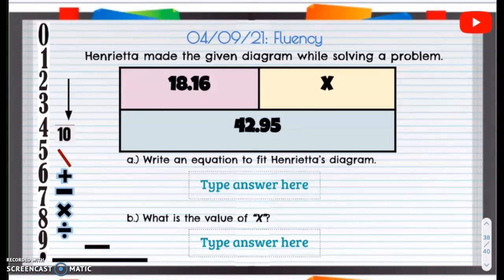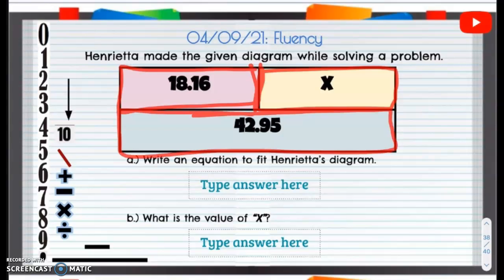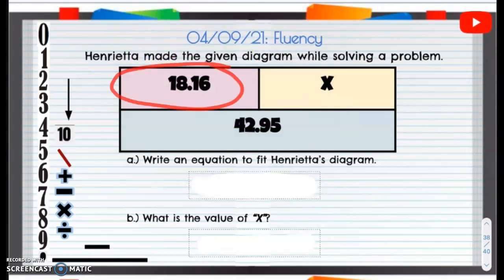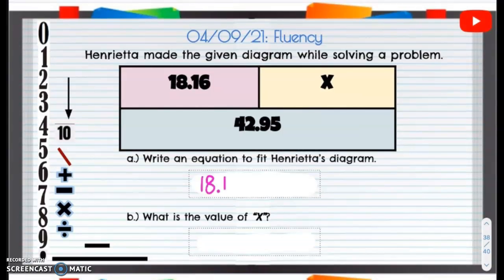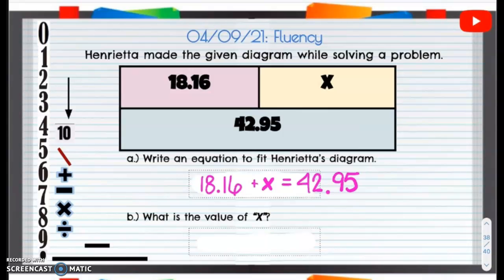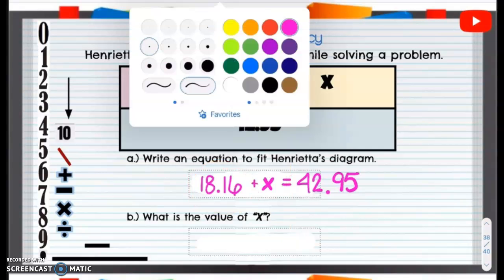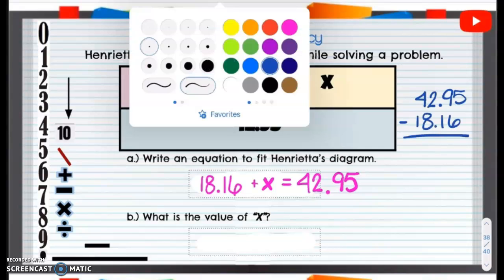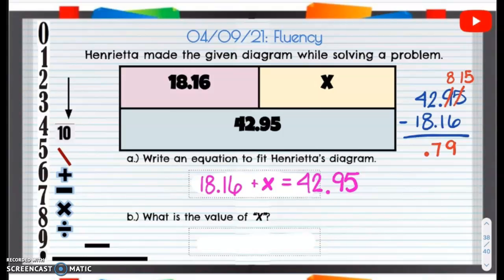4/9/21 Fluency - Schnaterbeck